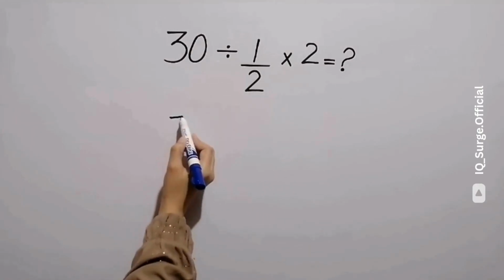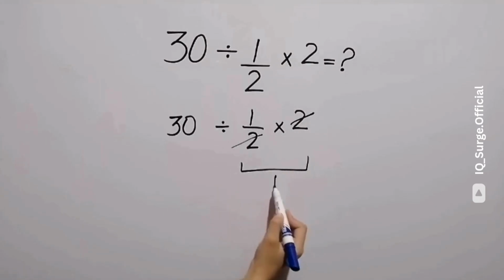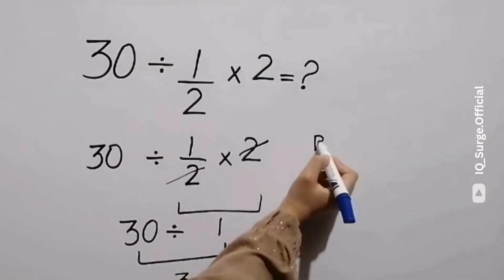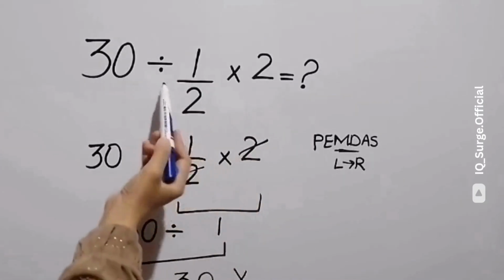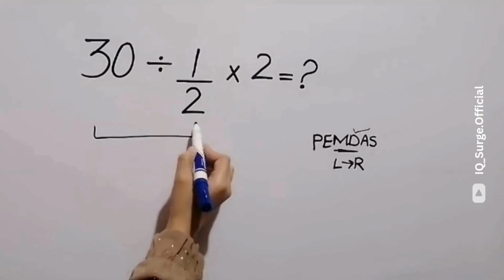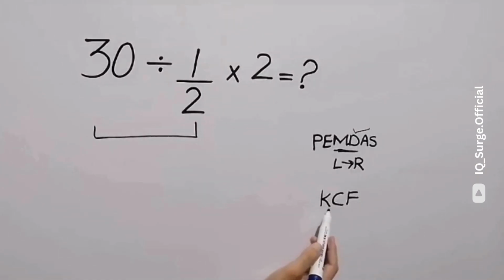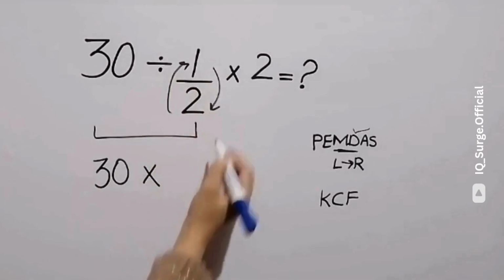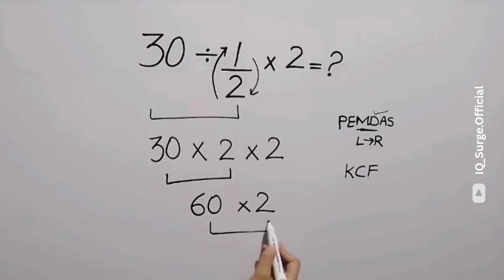The VIRAL Math Question That NO ONE Can Solve! (Can YOU?)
Get ready to have your mind blown by a seemingly simple math question that has stumped millions around the globe! In this video, we tackle the infamous problem that's gone viral, leaving even the sharpest minds scratching their heads. You might think it's straightforward, but there's a sneaky trick that most people miss, leading to incorrect answers and endless frustration. Are you confident in your math skills? This brain teaser isn't about complex calculus or advanced algebra; it's about fundamental arithmetic and a little bit of critical thinking. We'll present the question, give you a chance to solve it, and then break down exactly why it's so difficult and where the common pitfalls lie. Prepare for that 'aha!' moment when you finally see the solution, and understand why this simple math question truly stumps everyone. This video is perfect for anyone who loves a good logic puzzle, a challenging math problem, or just wants to test their mental agility. It's more than just numbers; it's about observation and precision. Watch to see if you can beat the odds and figure out the correct answer before the big reveal! Don't forget to pause the video, try to solve it yourself, and then let us know your answer in the comments below! Did you get it right on the first try, or did it stump you too?

Questions Covered in This Video:

brain teaser math problem
order of operations puzzle
how to solve pemdas questions
pemdas for beginners
pemdas math trick
pemdas vs bodmas
pemdas step by step
common pemdas mistakes
pemdas short trick
Math
Arithmetic
Basic Math
Math Tutorial
Math Challenge
Step-by-Step Math
Calculation Tips
Math Brain Teaser
Quick Math
Mathematical Expressions
Math Tricks
Problem Solving
Easy Math
Math for Beginners
Mental Math
Number Operations
Math Puzzles
Learn Math
Educational Math
Math Lesson
Math Skills
Math Practice
Math Explained
Solve Equations
Simple Calculations
Math Video
maths
PEMDAS